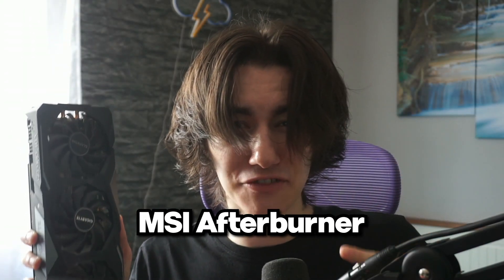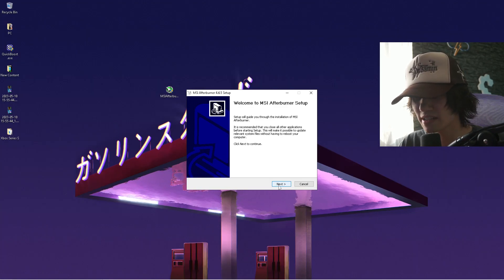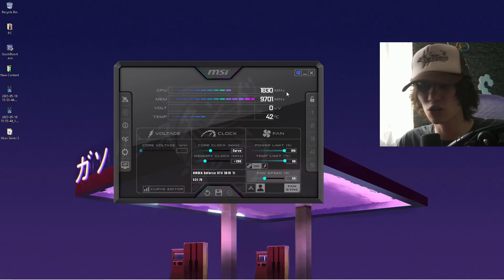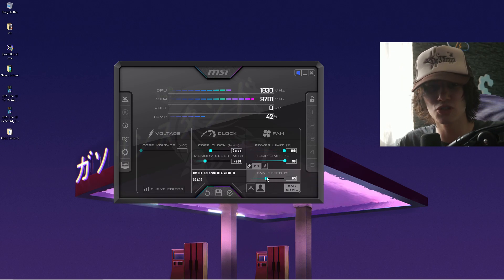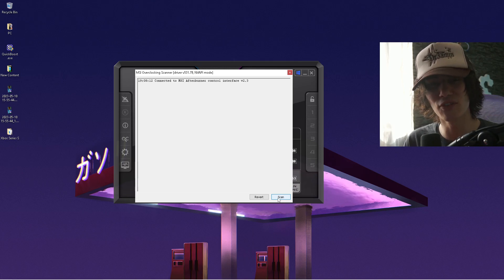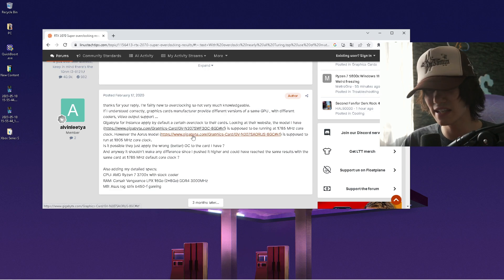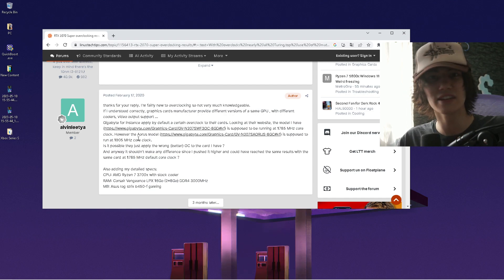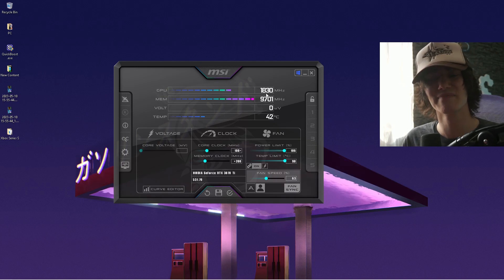Msi Afterburner: How To Overclock Your GPU in 2023! 🔧 (Step By Step Guide)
In this video, we're going to show you how to overclock your GPU in 2023! With Msi Afterburner, you can easily overclock your graphics card to get that extra boost in performance in your games.

This is a step-by-step guide on how to overclock your graphics card in 2023 using Msi Afterburner. We'll cover all the basics including how to install Msi Afterburner, how to overclock your graphics card, and how to boost your FPS in your games! So whether you're looking to get that extra boost in performance or just want to know more about overclocking graphics cards, this video is for you!

Whether you're looking to boost your gameplay performance or just want to get a little more out of your graphics card, this step-by-step overclocking guide will help you get there! Watch the video and learn how to overclock your GPU in MSI Afterburner in 2023!

Wanna get Lower Ping?

► Title: Msi Afterburner: How To Overclock Your GPU in 2023! 🔧 (Step By Step Guide)